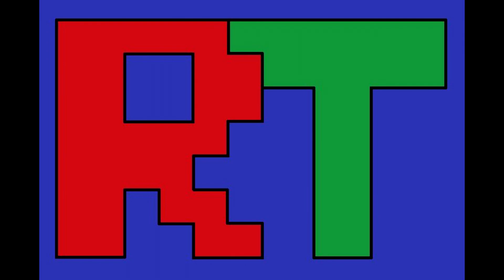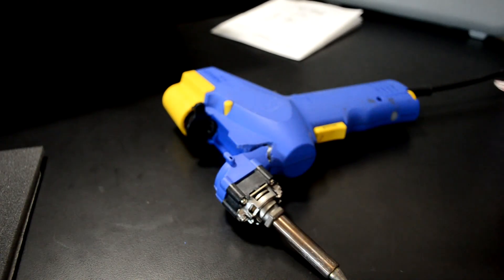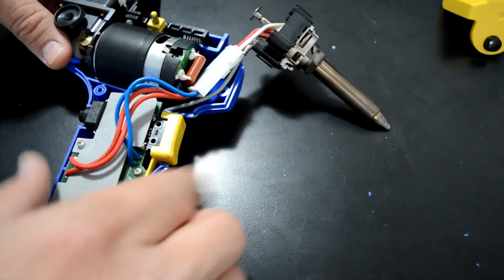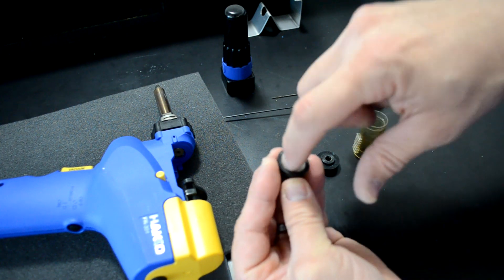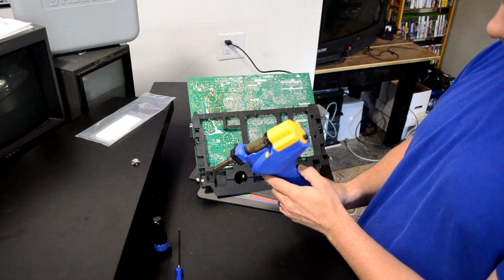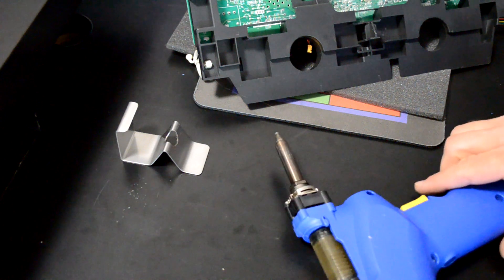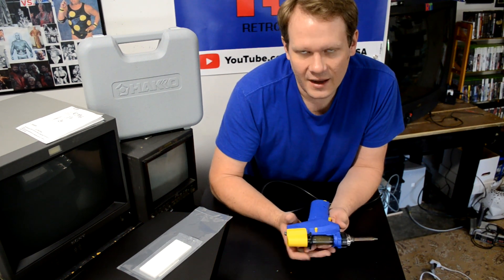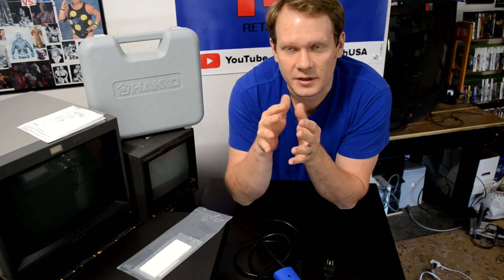Hakko FR 301 Desolidering Tool Review, Teardown, Demo & More!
This is my review for one of the most popular desoldering tools on the market.  This is the Hakko FR 301.  This is the updated version of the Hakko FR 300.  Please note that I did not receive anything for making this video.  I bought these tools and the repair parts with my own money.  This is just my honest review of the product after using it for a year.